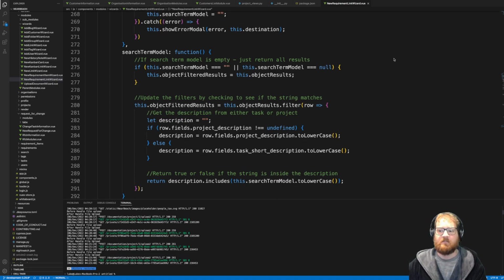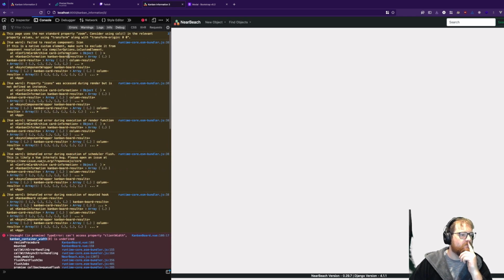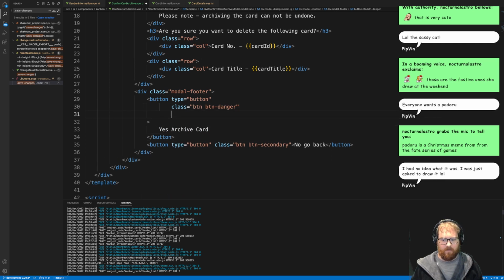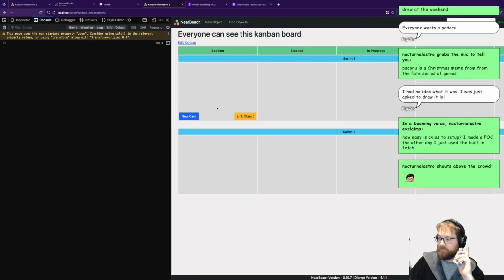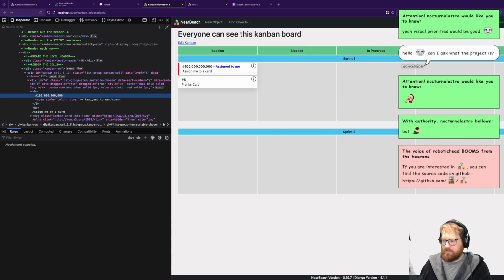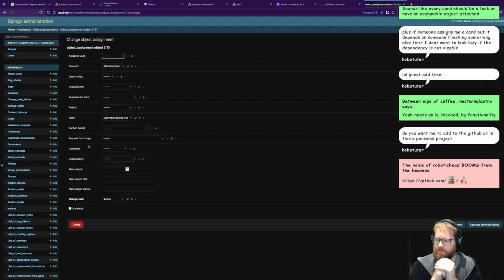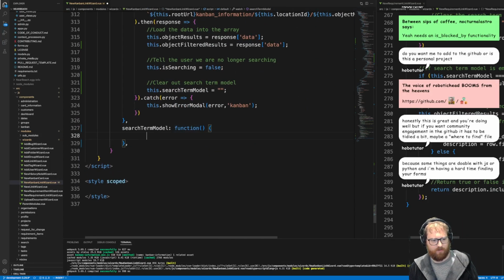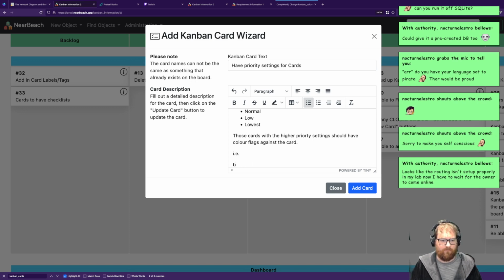Episode 166 - NearBeach - Python/Django + VueJS/JavaScript - Socks wants you to give her treats